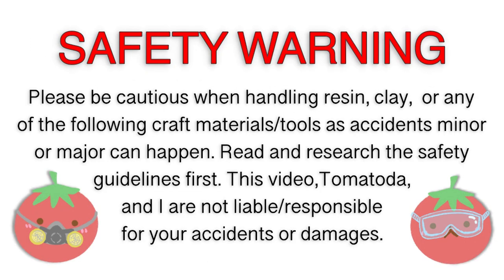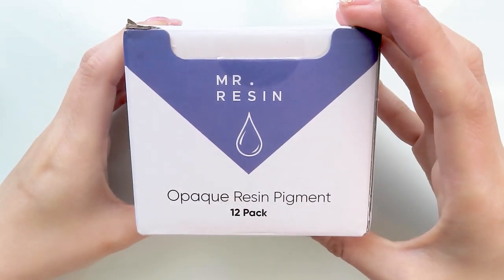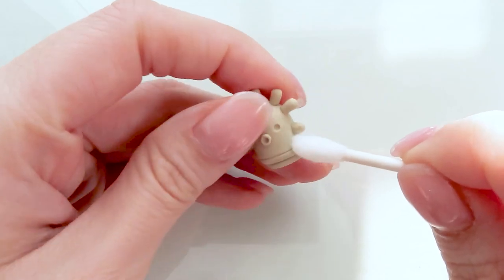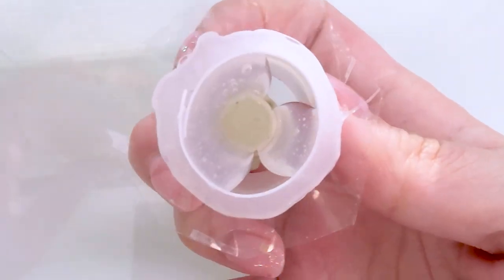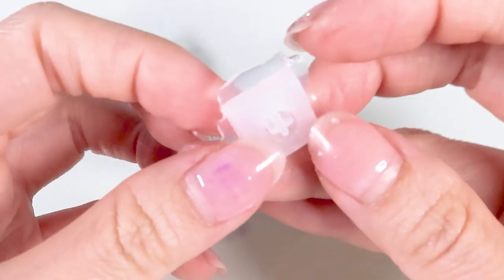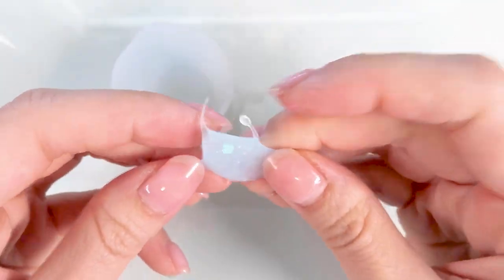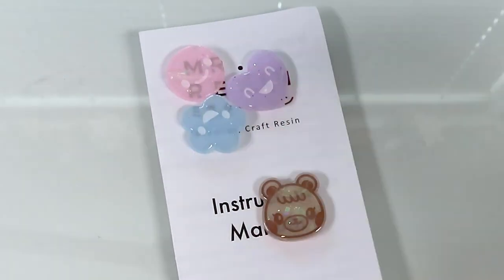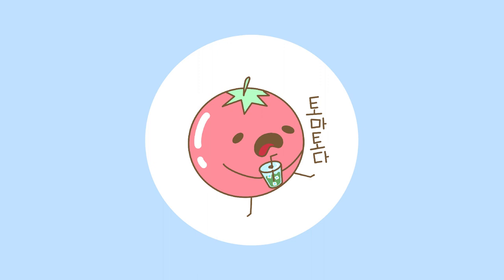Tutorial: Polymer Clay to Resin! + Mr. Resin REVIEW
From Polymer Clay to Silicone Mold to Resin!
Making cute squeakoids from animal crossing new horizon!

Polymer Clay - FIMO Professional
Silicone Mold - Dragon Skin 20
Acrylic Paint - Artist's Loft

FAQ:
🍅 If I make something from your tutorial/video, can I sell it?
- Of course! As long as no one is harmed.

🍅Why do you curse?
-Why not?

🍅 Can you make a tutorial on how to do so and so?
- Maybe…. Although I can’t take everyone’s requests, I will do a few if it seems necessary. There’s already a lot of tutorials out there by other talented crafters, so if someone has already done an amazing job covering the subject, I don’t see a need for me to make one myself. Unless, I really really really wanted to for some reason xD